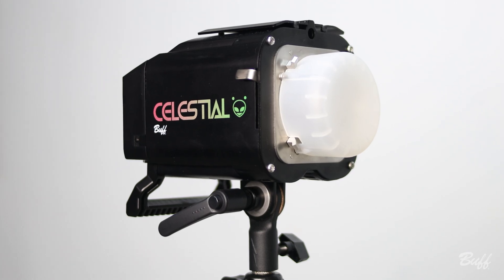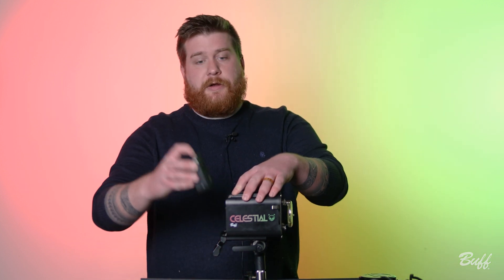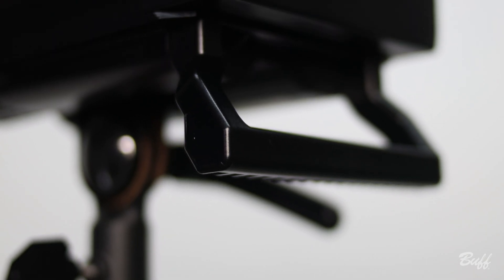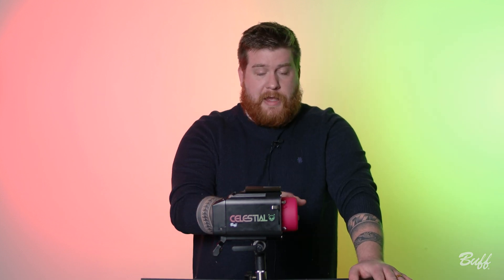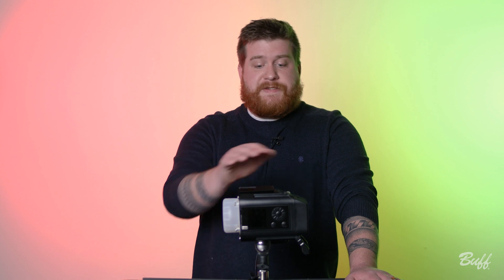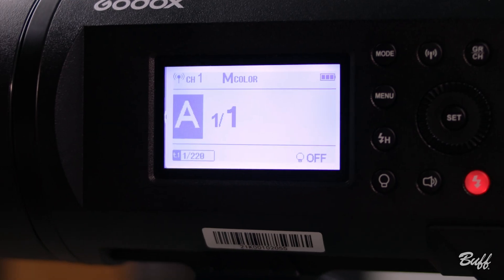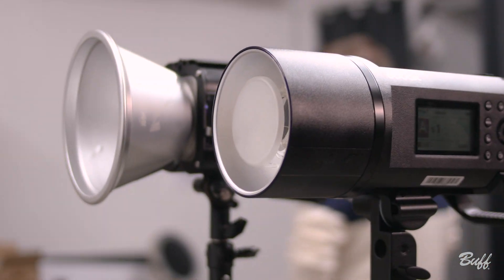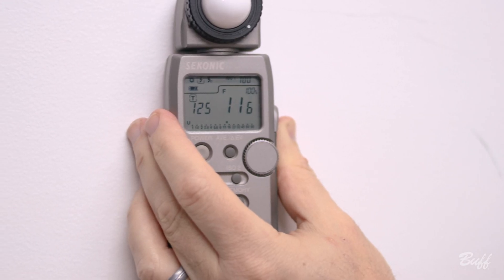Celestial FAQ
With our expected retail date of January 20th for the Celestial finally announced, you had a lot of questions for us! Well, our Marketing Manager Kyle is here with some answers!

Timestamps:
0:00 - Intro
0:12 - Rundown
0:23 - What's in the Box?
0:40 - Shooting Modes
1:14 - Compatible Remotes / HUB / App
1:29 - Is it AC Powered? / Battery Rating
1:47  - Modeling Lamp
2:02 - Recycle Time
2:25 - Portability and Weight
2:56 - 12 Stop Power Variability
3:06 - Gel Domes
3:24 - Is it a Rebranded Light?
3:35 - Warranty and Repairs
3:53 - Why the Delay?
4:21 - Speedlights and the HUB
4:39 - Celestial compared to Einstein / Balcar Mount
5:54 - Light Meter Test - Celestial against Godox AD600 Pro
7:31 - Price and Release Date

for full details!

Still have some questions? Drop them in the comments below!